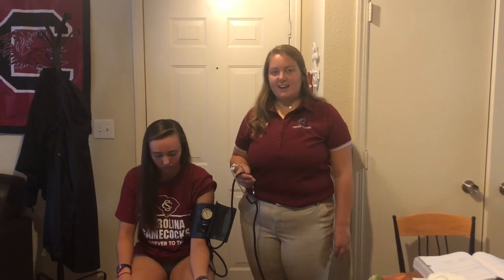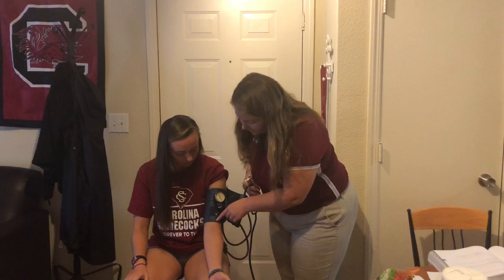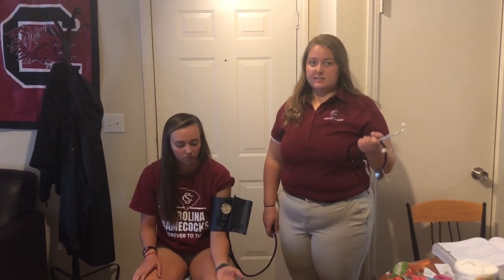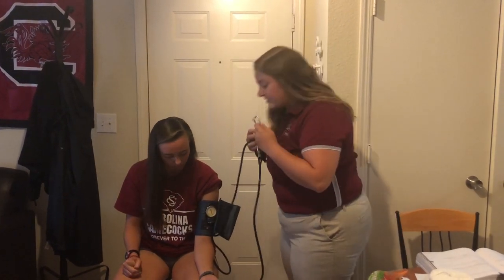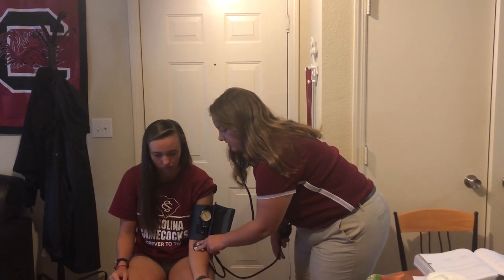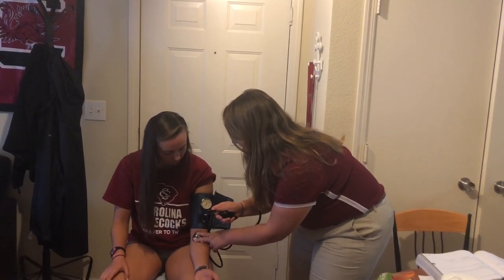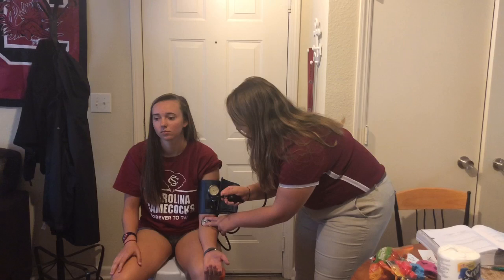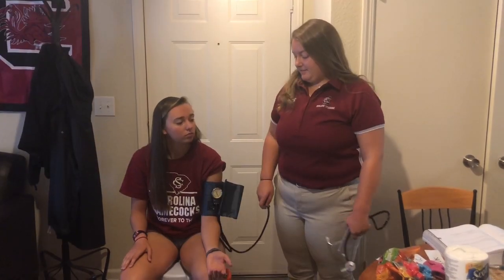Blood Pressure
Lexie, 3rd year athletic training student, demonstrates blood pressure